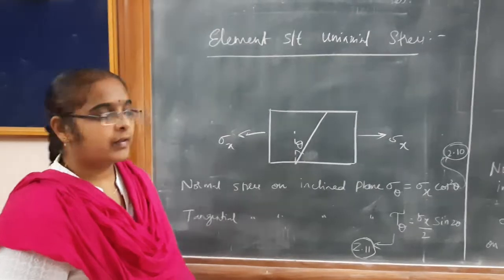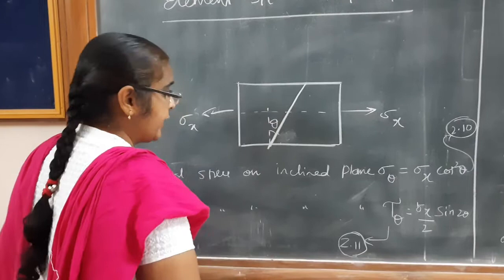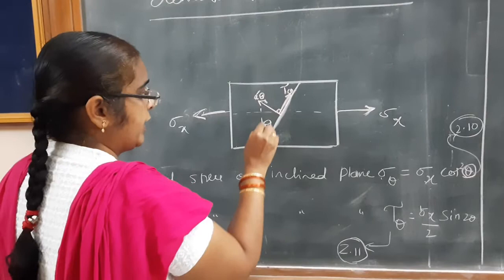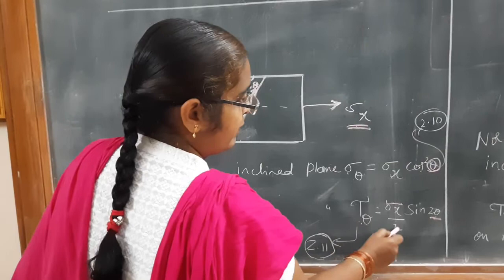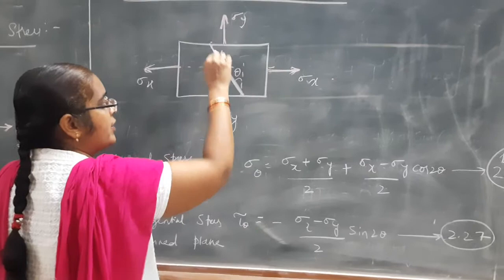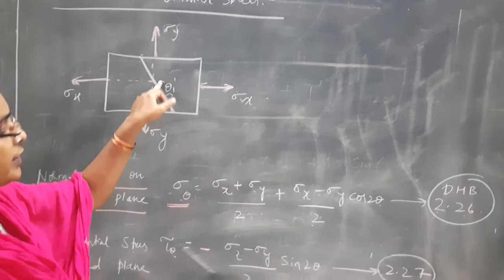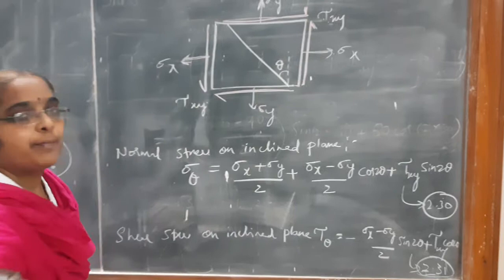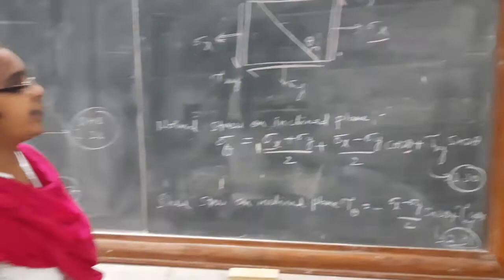Introduction to Problems